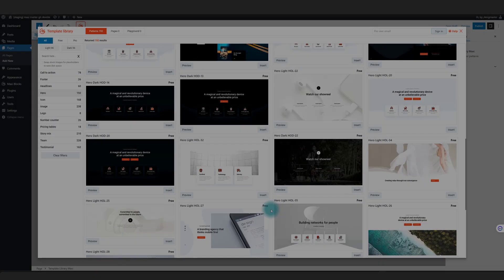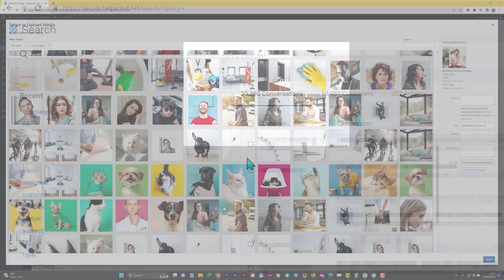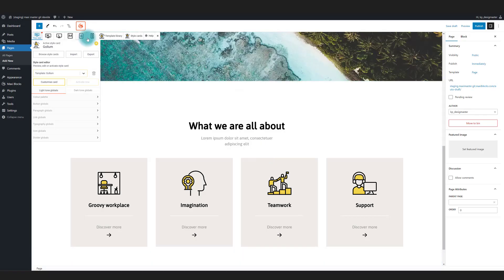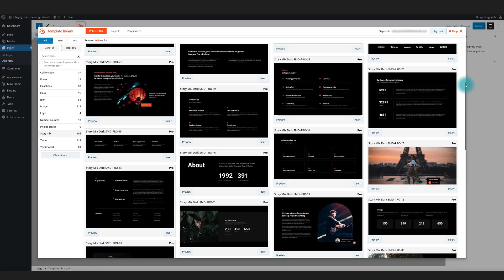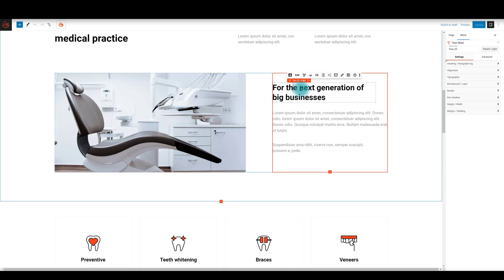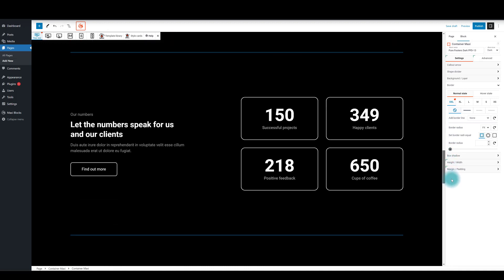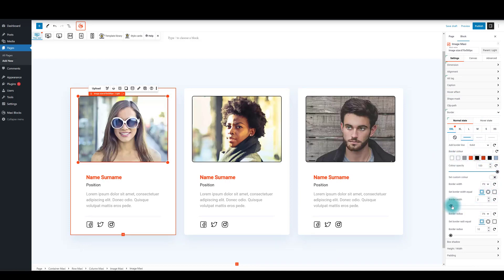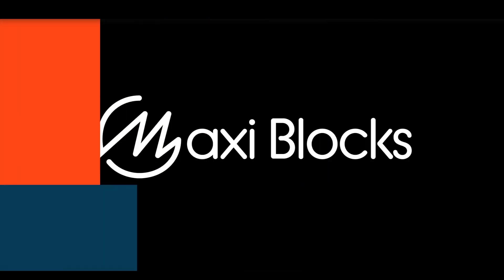Why everyone's using MaxiBlocks to speed up web design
- Tired of those page builders that tease you with basic features and make you pay for the rest? MaxiBlocks is here to break the cycle. Discover freedom with 200+ unique templates, 13K+ icons, 100 design styles. 100% free & unlocked.

99% of MaxiBlocks features are free but if you want amazing designs and to save loads of time, upgrade to access 1600+ ready-made pro templates.

Hi! I'm Christiaan, the co-founder of MaxiBlocks. MaxiBlocks can help you build websites faster and more efficiently. If you build websites for yourself or clients, you understand the value of web page templates. MaxiBlocks stands out in this aspect.

Since 2018, we've crafted 2,600 page builder templates and engaged in over 20,000 support conversations with creators like you. We understand the challenges when working with templates.

Templates can be generic and difficult to customize. Building a page typically involves mixing and matching templates with different styles, which can be time-consuming.

MaxiBlocks streamlines customization with style cards. All templates loaded from our library instantly adopt your chosen style. With 100 style cards available, your design process is accelerated.

Our expanding template library offers light and dark tones and features 13,000 colour-changing icons. All templates are automatically responsive, ensuring top page speed metrics with Google Lighthouse tests.

At MaxiBlocks, we prioritize design. Unlike other page builders, we offer all page builder features for free, as we generate income from selling pro templates that save you time.

Our open-source WordPress solution equips you with designer patterns, sections, and all the different pages you need for building websites.

Why choose MaxiBlocks Solo? Benefit from no domain limits, no API keys, and priority support. Your subscription price is secured for life - we won't raise the price unless you cancel and resubscribe.

We're continually evolving, with a MaxiBlocks theme, blogs, galleries, and Advanced Custom Fields integration on the horizon. Plus, we offer a 14-day money-back guarantee, allowing you to try MaxiBlocks with confidence.

Simplify and streamline your website creation process with MaxiBlocks - join us today!